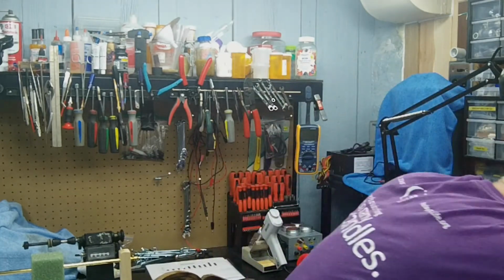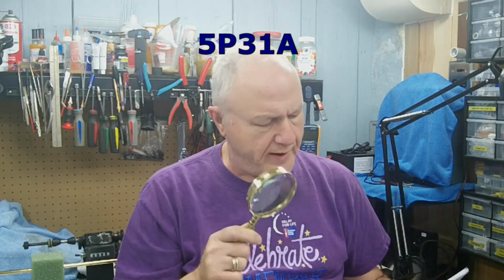New/Old Camera & Flapping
I just got a new to me old Canon ZE-1 Play-ful video camera and I wanted to try it out. This is mainly a flapping video to see how the camera is going to work out. I have a brightly lit shop and I probably need to enable something on the camera to subdue it some, so I apologize for the brightness. The cats are being a PITB in this too.